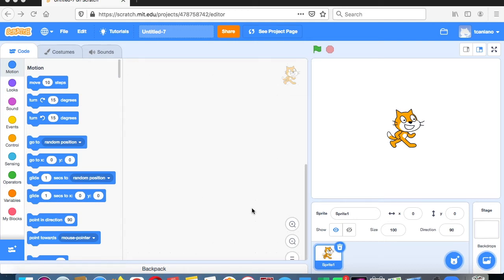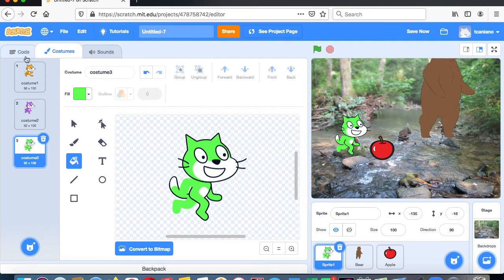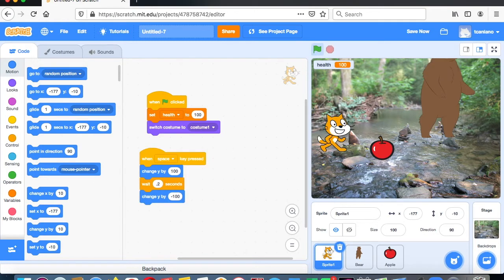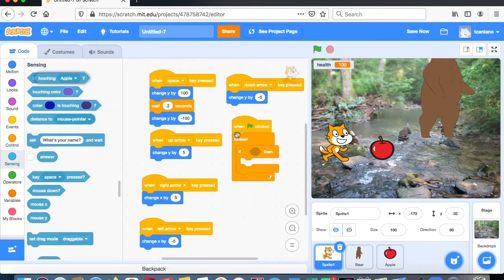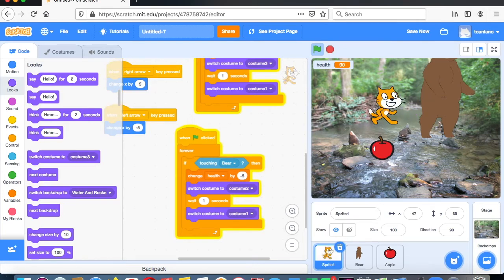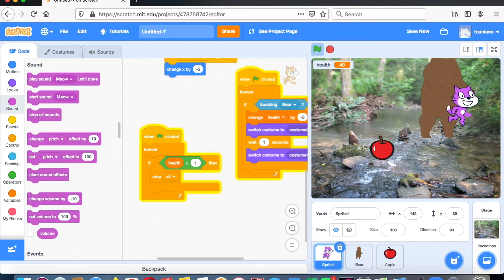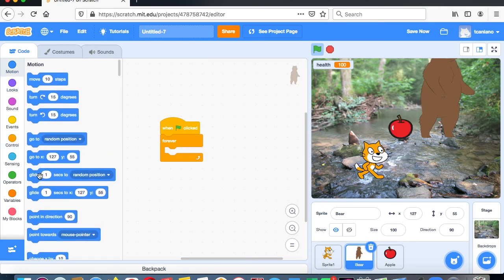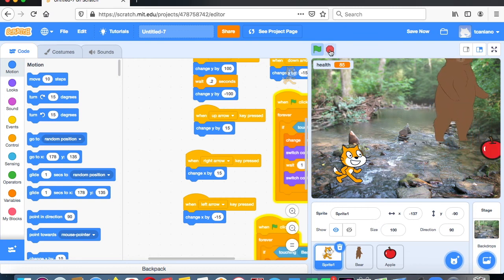Change Health and Costume In Scratch